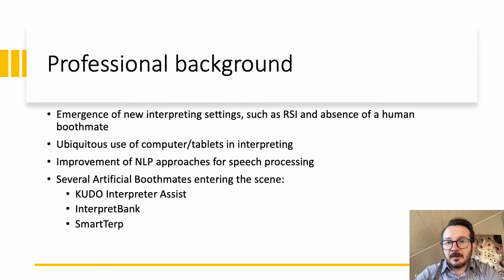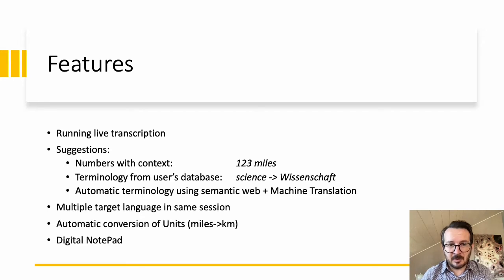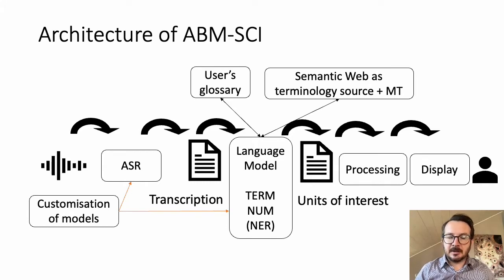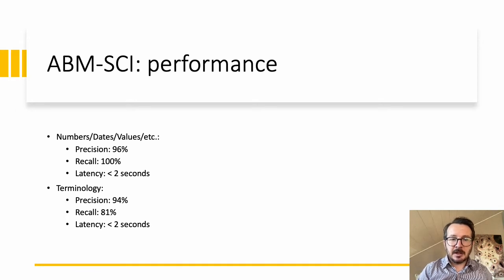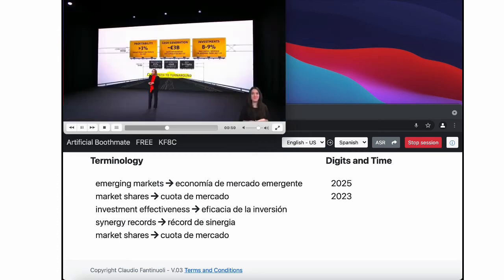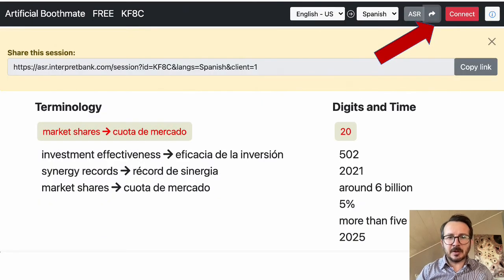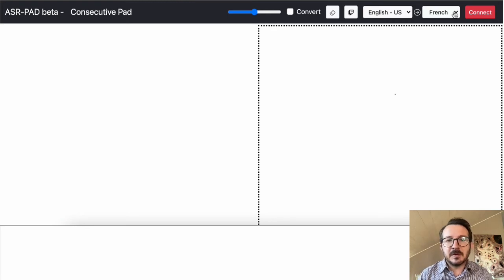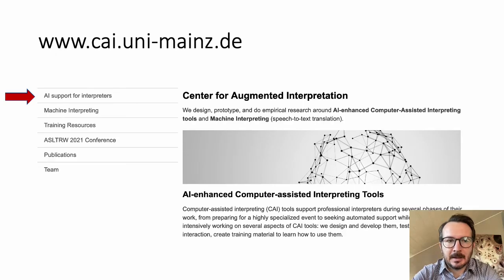ABM-SCI: the artificial boothmate for the Interpreting Classroom and Research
Paper presented at the techLing2021, University of Vigo